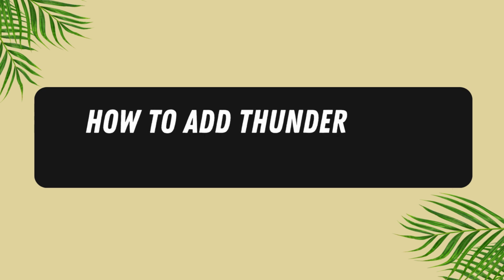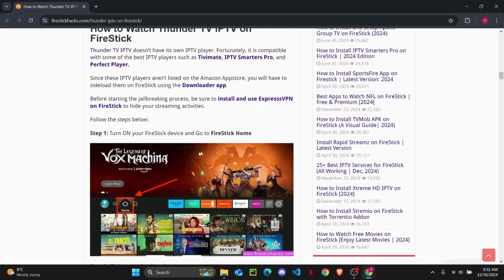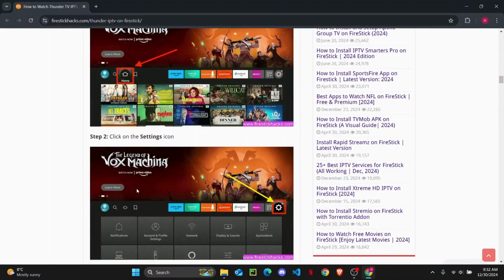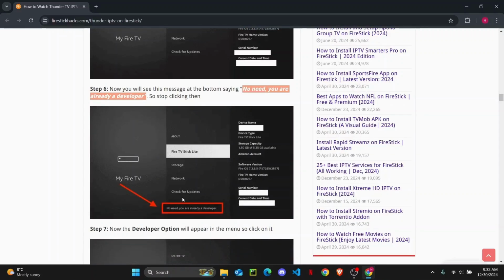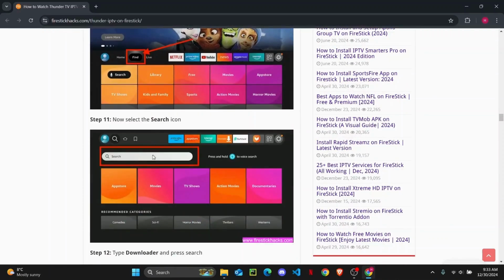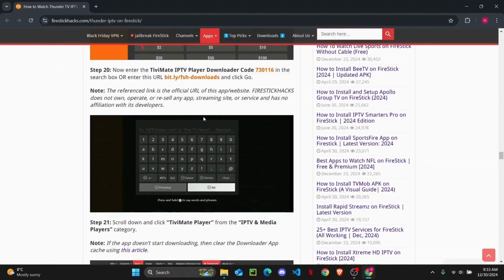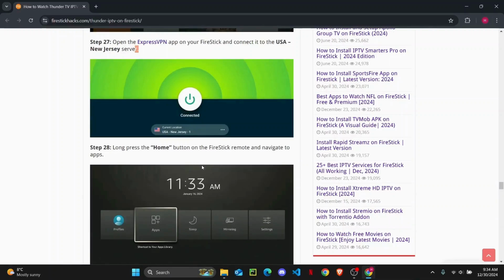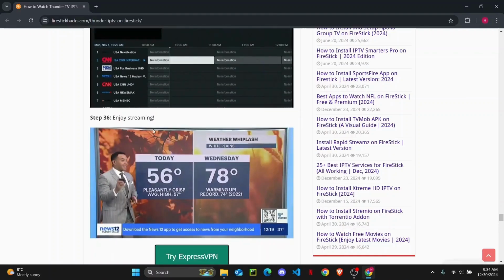How To Add Thunder TV To Firestick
How To Add Thunder TV To Firestick: In this step-by-step tutorial

you'll learn how to easily add the Thunder TV app to your Firestick device. Whether you're looking to install Thunder TV or set it up for seamless streaming, we've got all the details covered!

In this video, we'll guide you through the process of installing Thunder TV on Firestick, including setting it up and troubleshooting any issues along the way.

0:20 Step 1: Downloading Thunder TV on Firestick
0:45 Step 2: Installing Thunder TV
1:15 Step 3: Setting up Thunder TV for Streaming